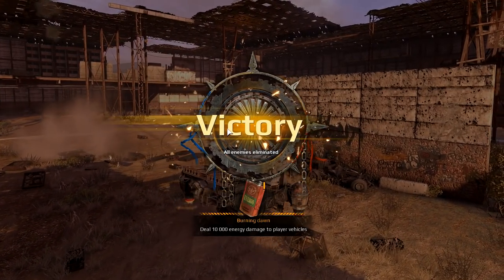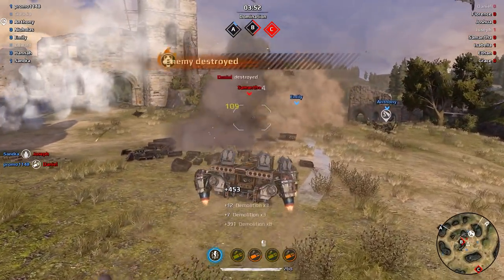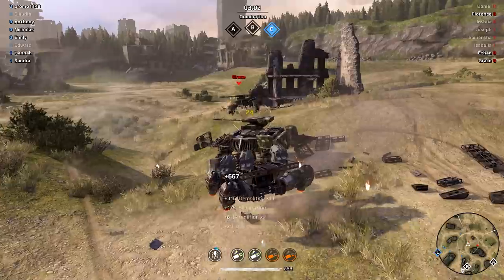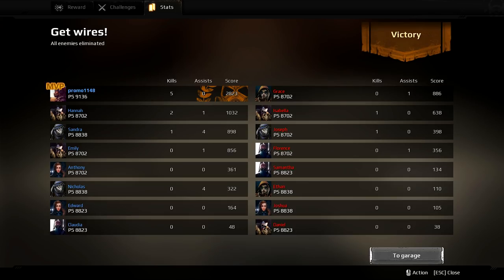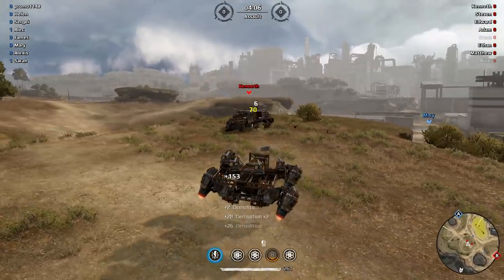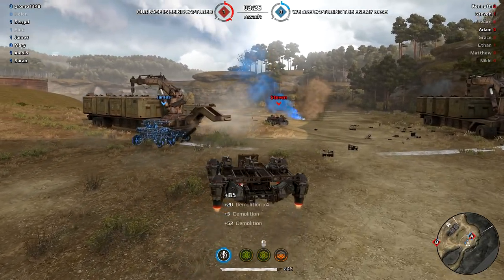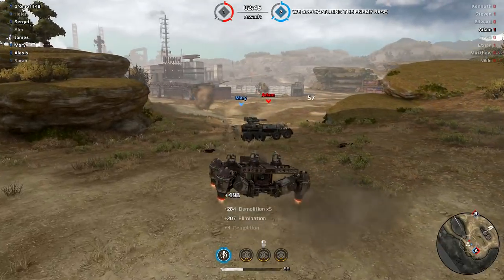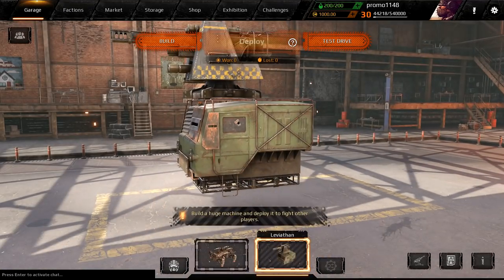4x NIDHOGG, 4x HELIOS, 4x CORVO !!! Damage Test- CROSSOUT Gameplay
More test with upcoming weapons! Insane amount of damage. Best damagers for of the current date. In this video, test server version is 0.9.120